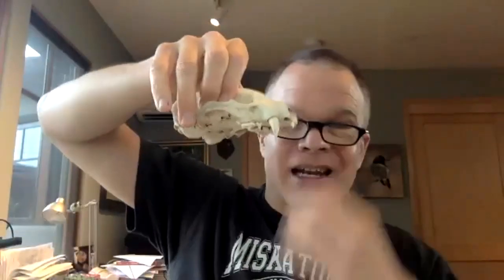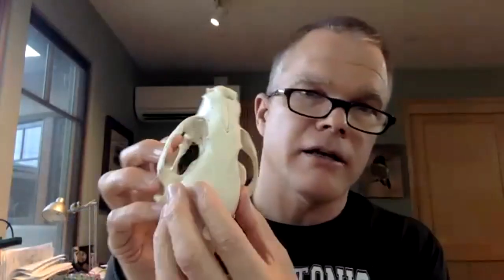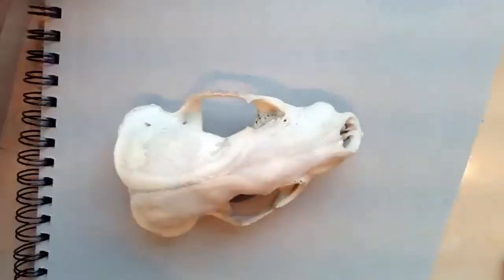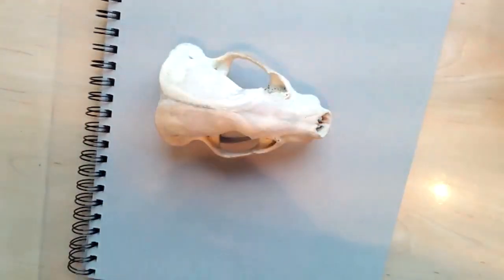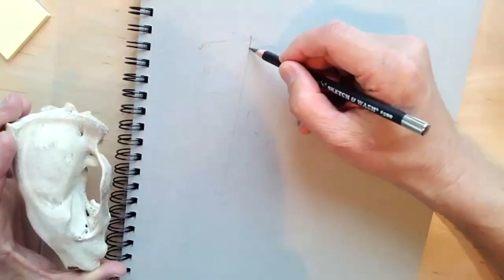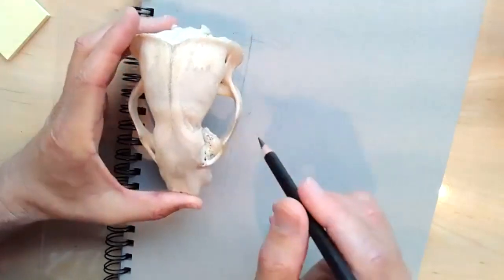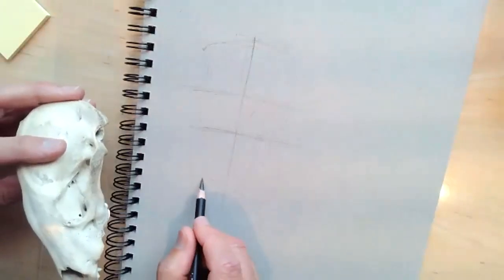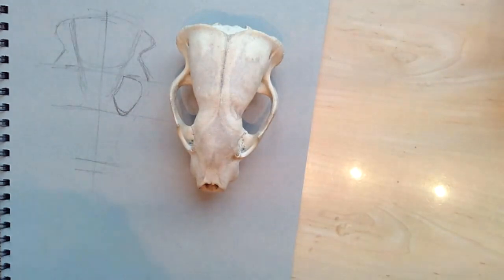Drawing a Badger Skull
In this "Ask Jack", John Muir Laws shows us how to block in a badger's skull, as well as check for proportions.
(Nov. 2021)